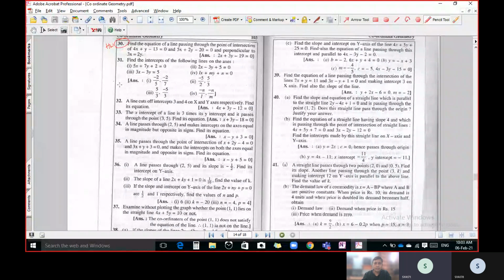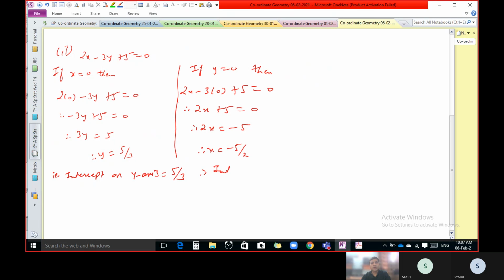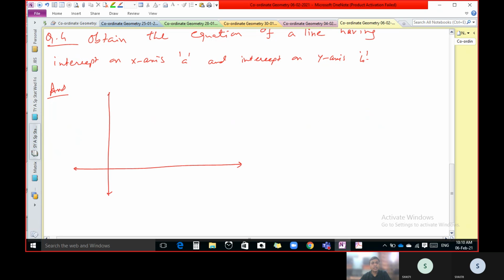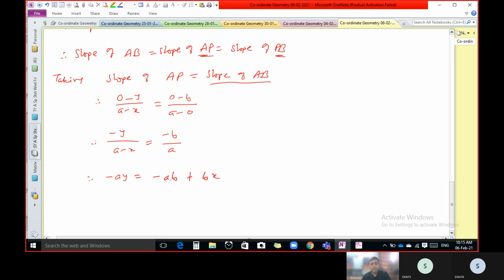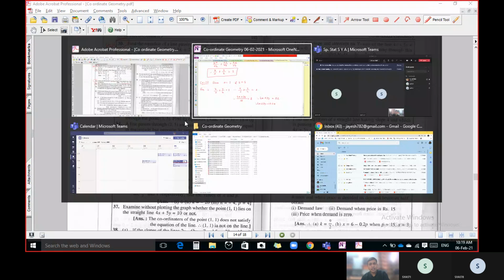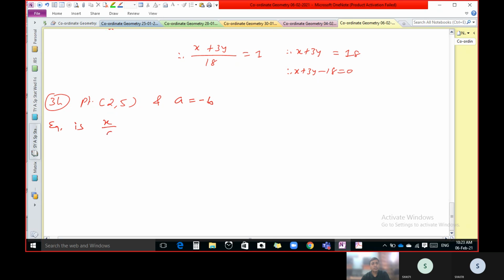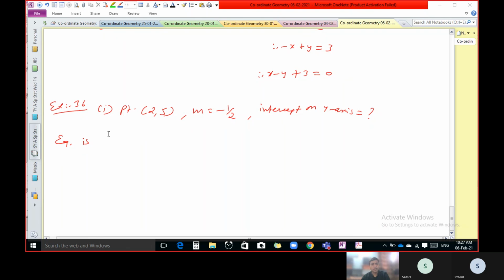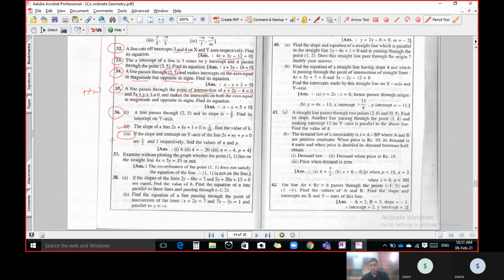Co ordinate Geometry 06 02 2021